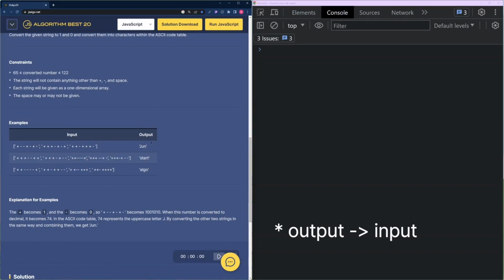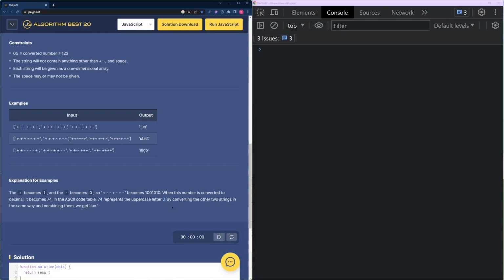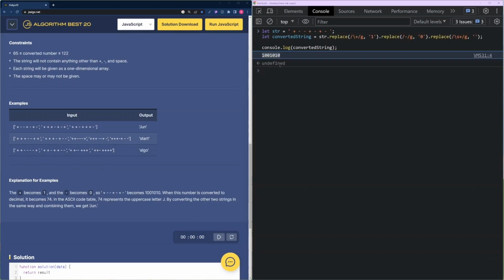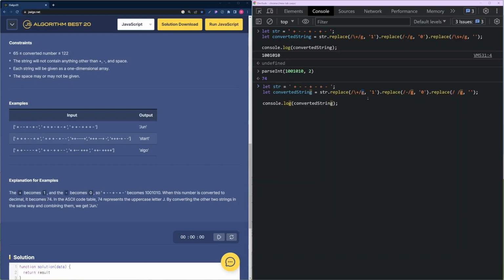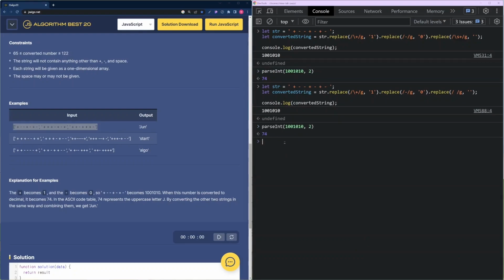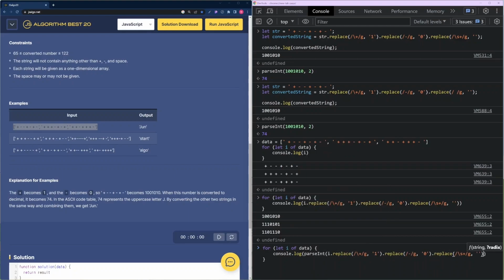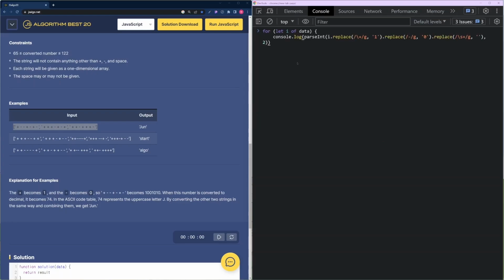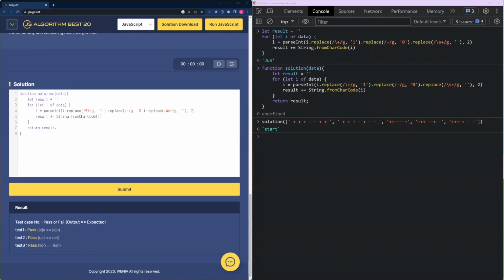[ENG] JavaScript Algorithm | Implementation | JSalgo